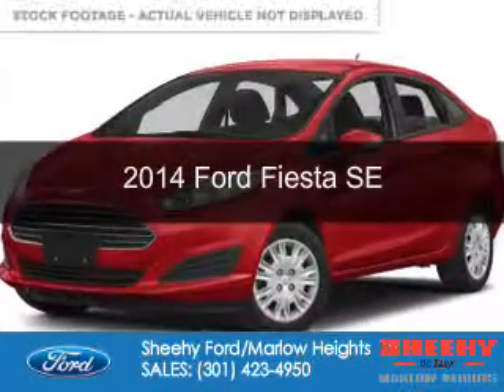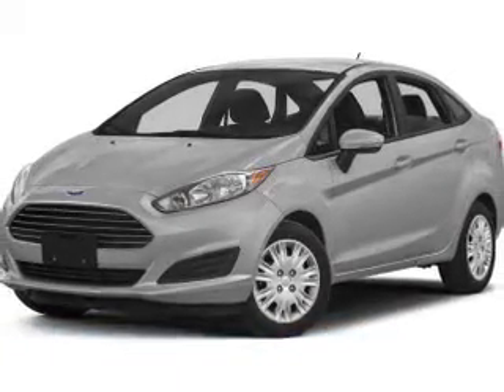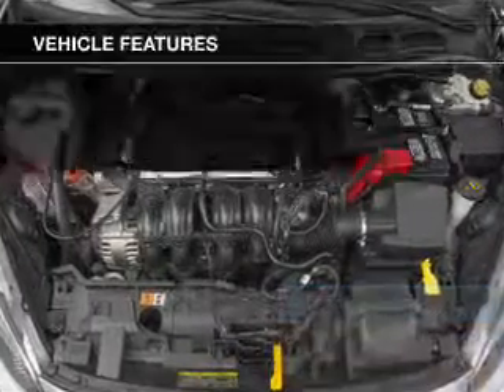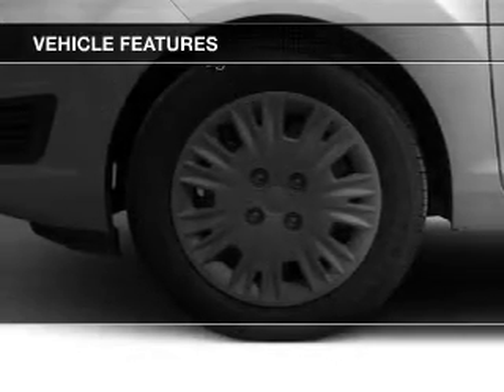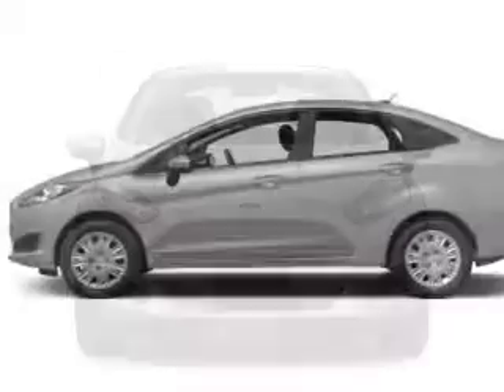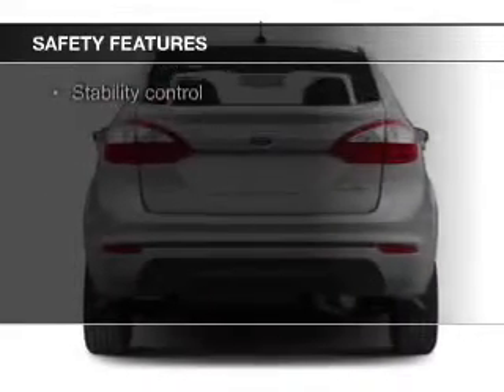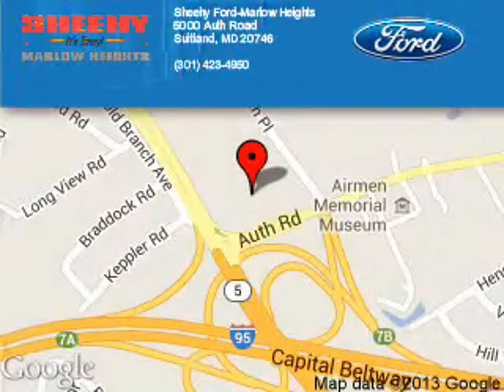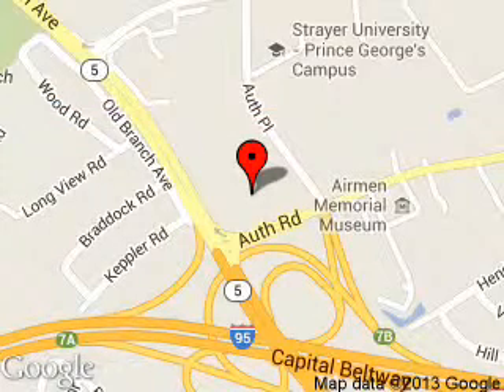2014 Ford Fiesta - Suitland MD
Phone:
Year: 2014
Make: Ford
Model: Fiesta
Trim: SE
Engine: 1.6 liter inline 4 cylinder 16 valve
Transmission:
Color: Race Red
Mileage: 0
Address:
5000 Auth Road